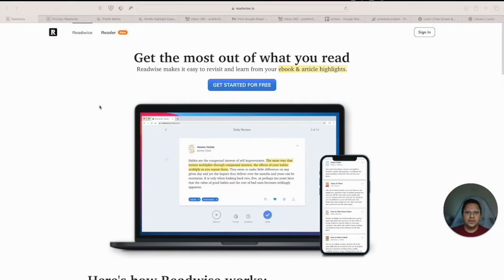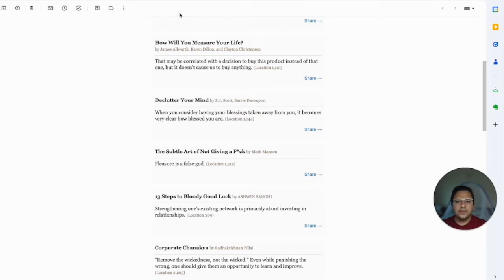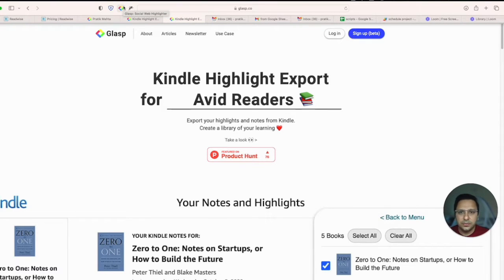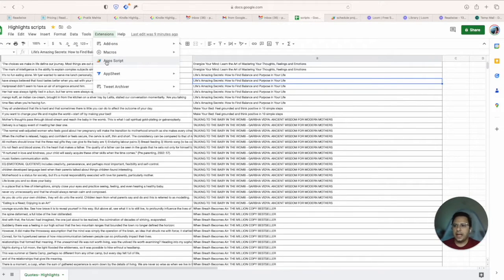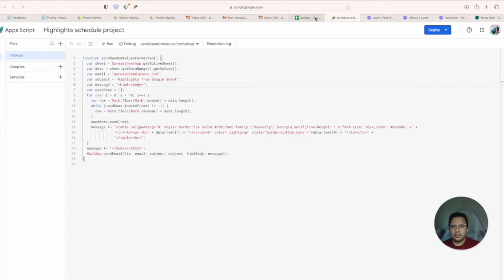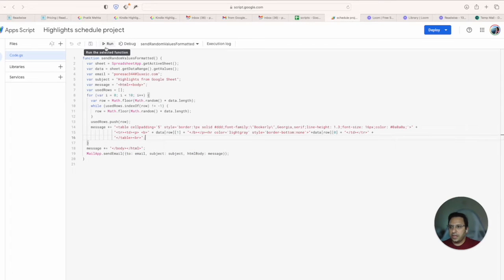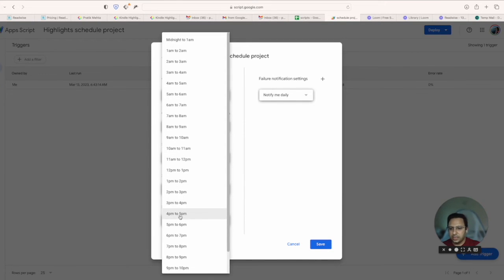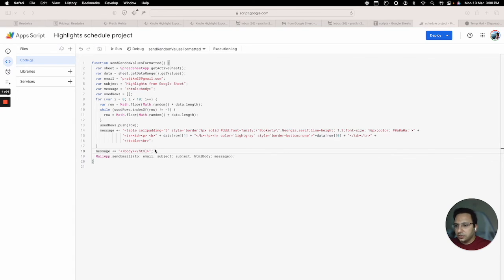Supercharge Your Memory - Build Your Own ReadWise App in 5 Mins with Google App Script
In this video, you'll learn how to create your own ReadWise app using Google Sheets. ReadWise is a popular tool that helps you retain and recall important information from books and articles you've read, but it can be expensive for some users. By creating your own ReadWise app with Google Sheets, you can enjoy the same benefits for free! In just five minutes, you'll have a powerful tool that can help you never forget anything you learn again. Whether you're a student, professional, or lifelong learner, this DIY ReadWise app is a must-have productivity hack. Watch the video now to learn how to set it up!